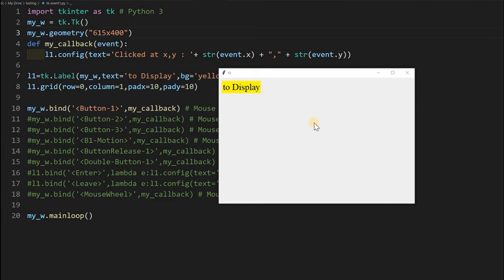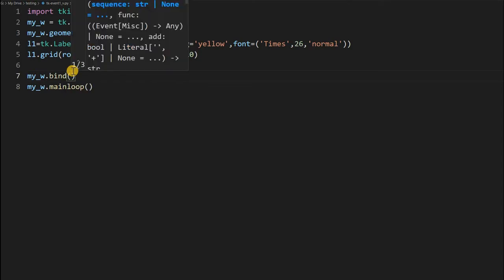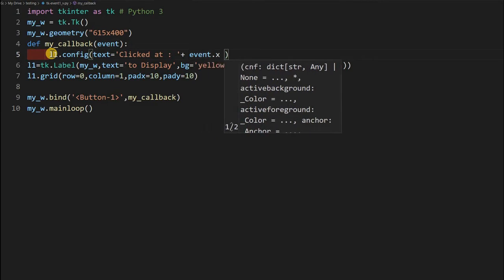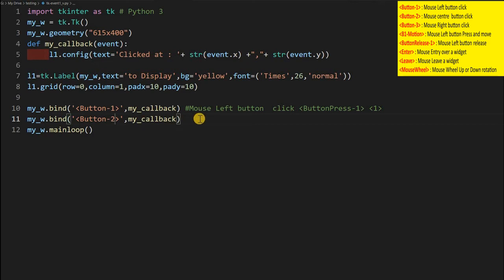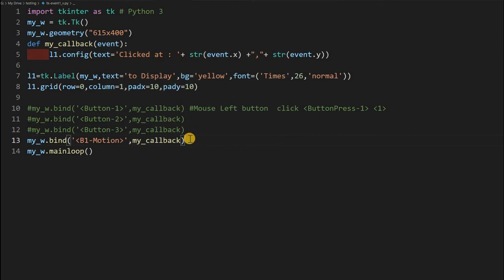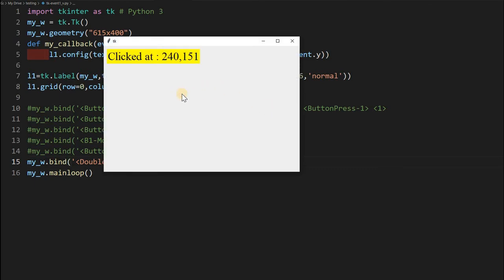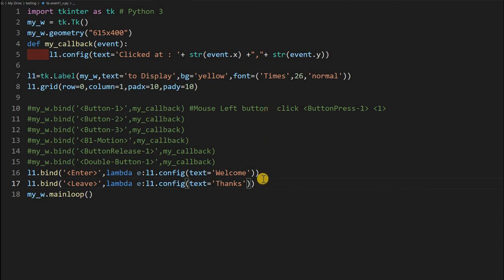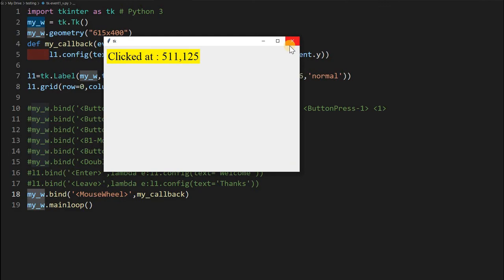Tkinter binding Mouse button wheel and movement events capturing and triggering callback functions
Following events we can trigger using Mouse.
Button-1 Mouse Left button click
Button-2 Mouse centre button click
Button-3 Mouse Right button click
B1-Motion Mouse Left button Press and move
ButtonRelease-1 Mouse Left button release
Enter Mouse Entry over a widget
Leave Mouse Leave a widget
MouseWheel Mouse Wheel Up or Down rotation

We can trigger call back function to change the text written over the Label and displaying the x and y coordinates of the mouse event.